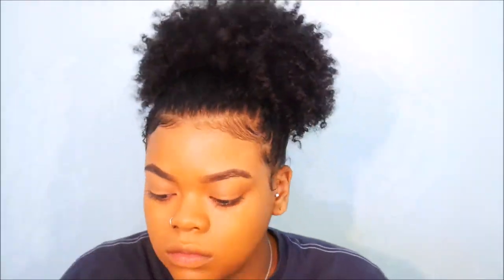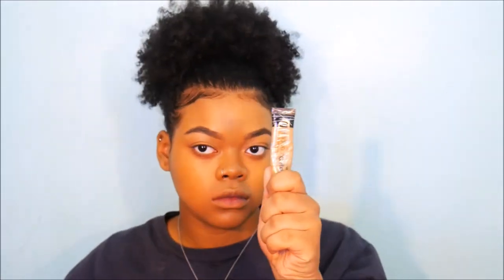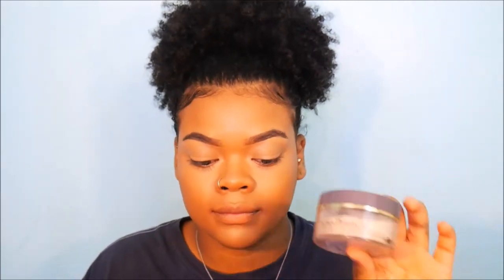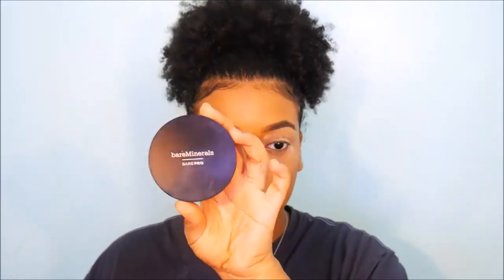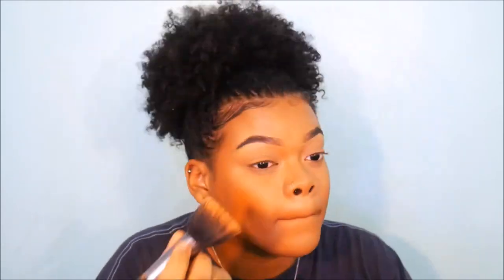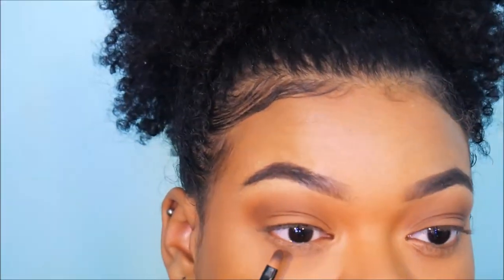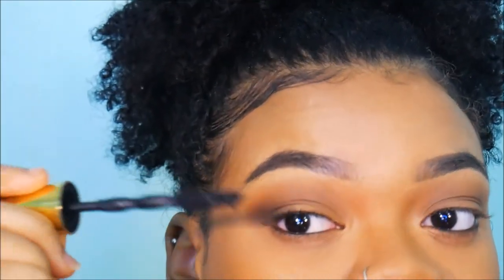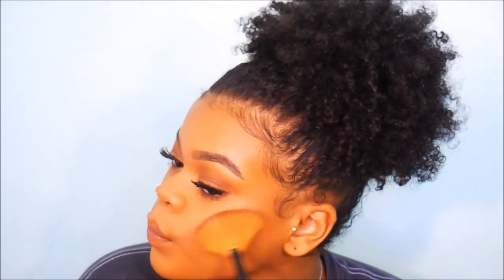Everyday Makeup Routine WOC| Safiya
Hi Everyone, hope you enjoy my video. There is a lot more content coming soon and it will only get better. I am still learning. This is a video of how I do my makeup everyday to go along with my everyday hair.

*PRODUCTS USED:
Nivea Cream
L.A. Girl Pro Concealer- orange
Ruby Kisses Pure Mineral Concealer- Rich Beige
Maybelline FIT me Foundation- 330 & 332
L.A. Girl Pro Concealer - Cool Tan
L.A. Girl Pro Concealer- Beautiful Bronze
L'oreal Hydra Perfecting Loose Powder- Medium 918
bareMinerals BarePro Powder Foundation- Clove 28
Tarte Palette- Go for Baroque
Maybelline -The colossal Big Shot Mascara
KISS Lashes- style 11 (stacked)
Becca Cosmetics Highlighter - Champagne Pop
NYX lip liner- Brown
Victoria's Secret lipgloss- Minty Shine